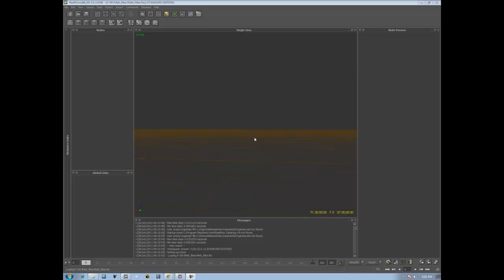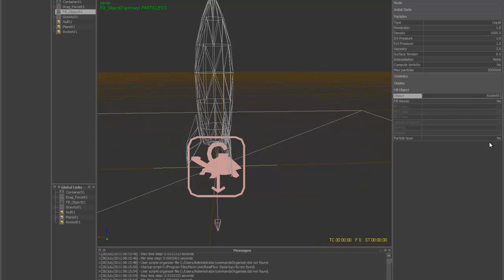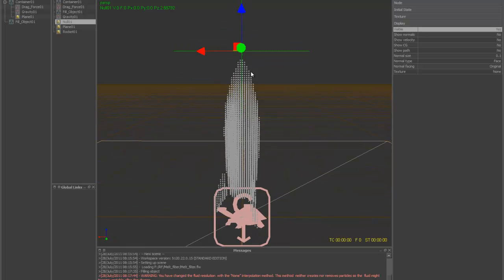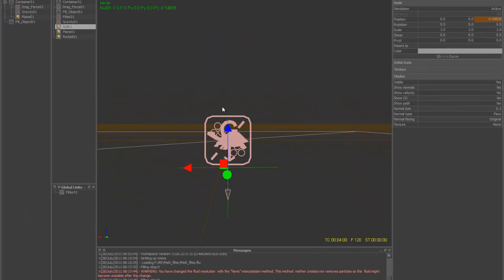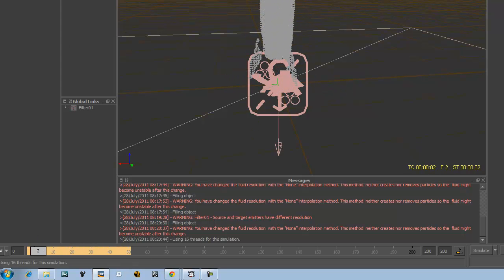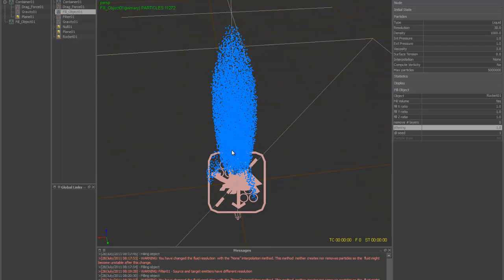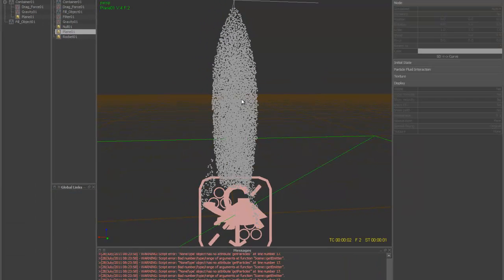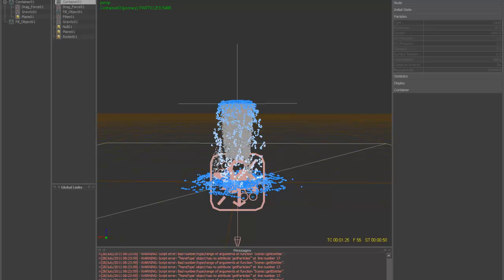Realfow object melt tutorial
using the filter daemon to melt an object